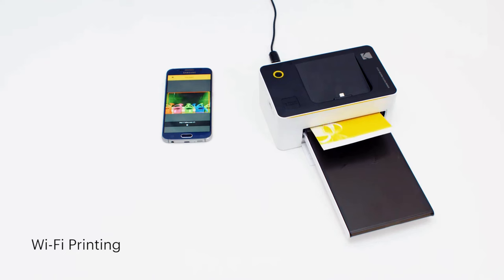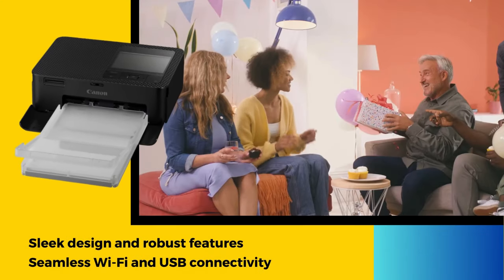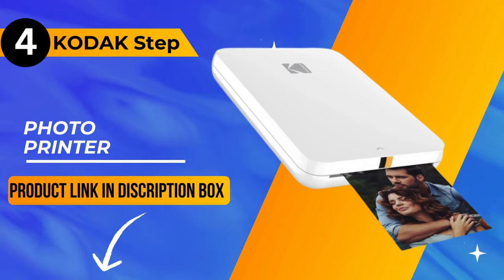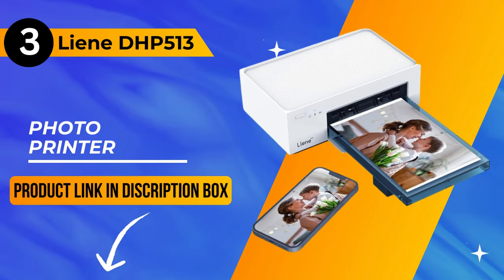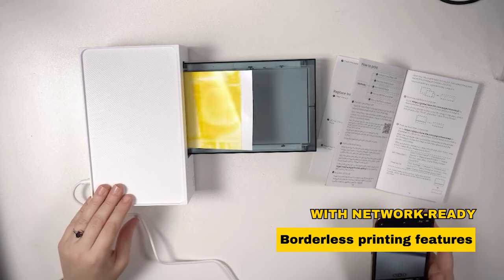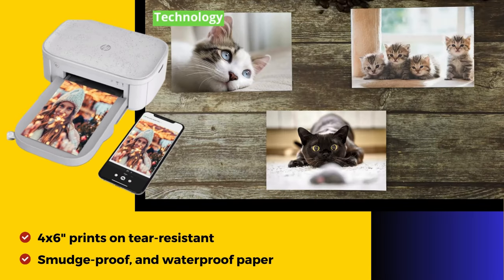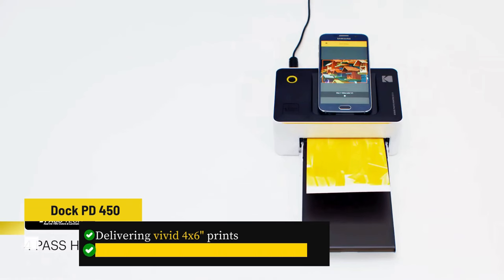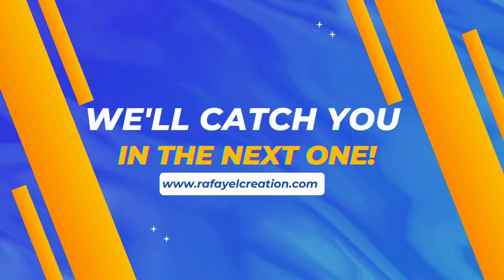Top 5 Picks For The Best Photo Printer In 2024 | Best Portable Photo Printer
Welcome to Rafayel Picks! 🌟 In this video, we're diving into the future of photo printing with our carefully curated list of the Top 5 Picks for the Best Photo Printers in 2024. 🖨️ Whether you're a photography enthusiast or just looking to bring your digital memories to life, we've got you covered.

🔍 Explore the latest in portable photo printing technology and discover the perfect balance between convenience and exceptional print quality. From vibrant colors to intricate details, these photo printers are set to redefine your printing experience.

👉 Check out the links below to grab your favorite photo printer:

0:00 - Intro

0:30 - 5. Canon SELPHY CP1500 Photo Printer.
Check Price

1:10 - 4. ‎KODAK Step Photo Printer.
Check Price

1:48 - 3. Liene DHP513 Photo Printer.
Check Price

2:28 - 2. HP Sprocket Studio Plus Photo Printer.
Check Price

3:15 - 1.  Kodak Dock PD 450 Photo Printer.
Check Price

4:00 - Conclusion

Don't miss out on the opportunity to turn your digital memories into tangible, lasting prints. Click the links and make your pick today! 📸✨

NOTICE:
Some segments of the video content are not created by Rafayel Picks. Portions of product stock footage have been sourced from various outlets, such as manufacturers, fellow creators, and other channels.